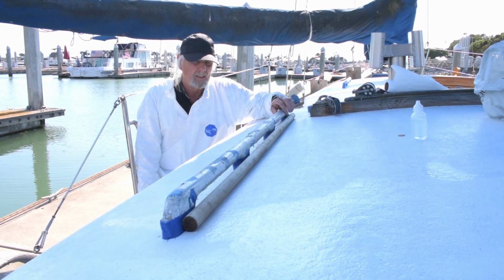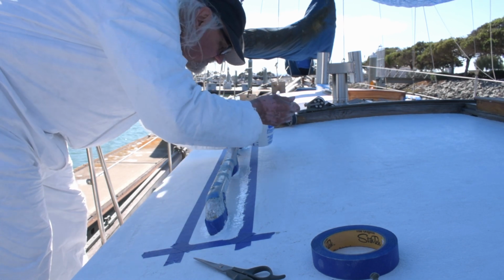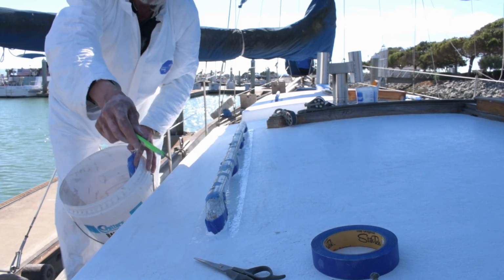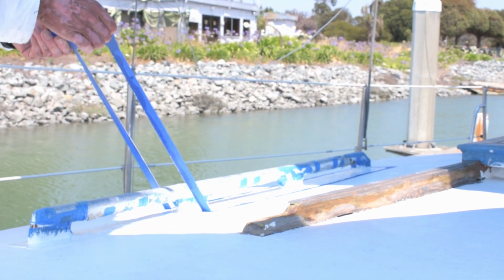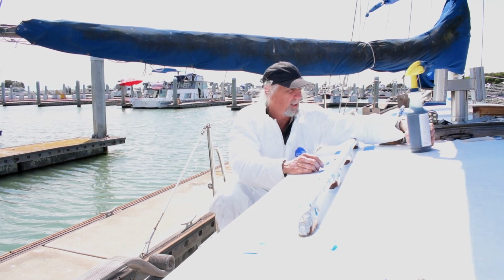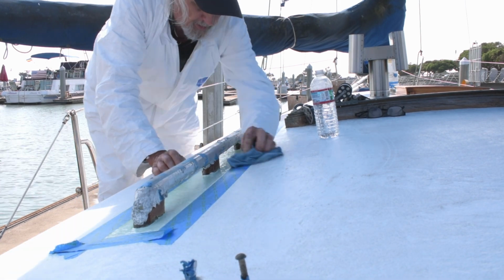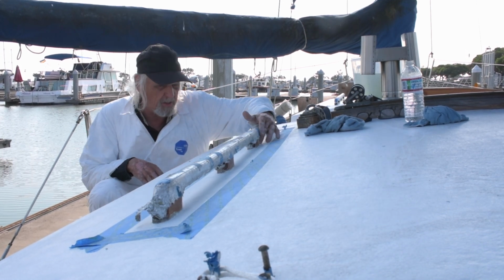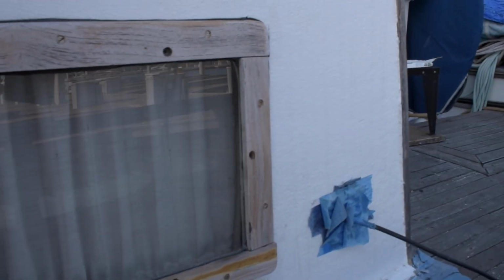Applying Gelcoat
Applying gelcoat under teak handrails to avoid low spots so water won't puddle before applying nonskid gelcoat to cabin top.